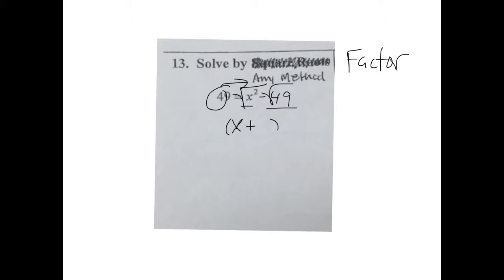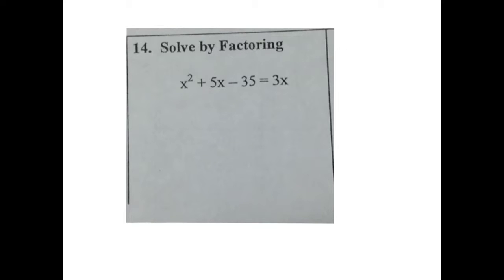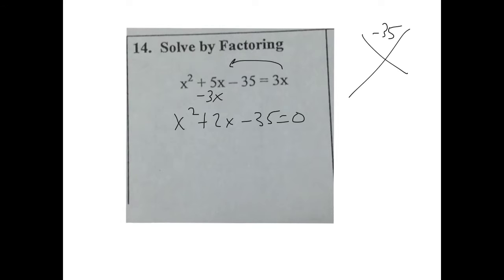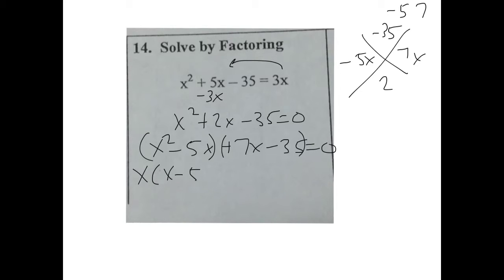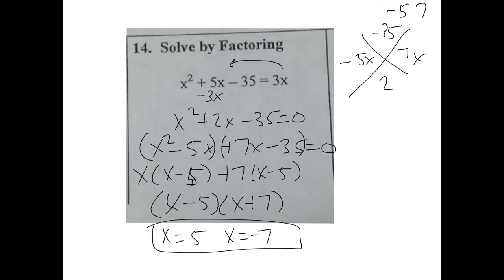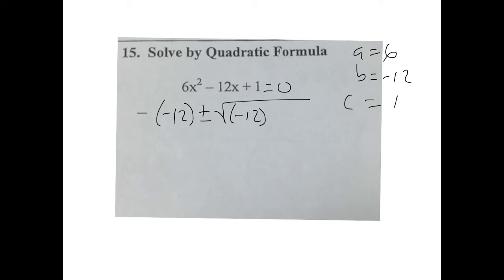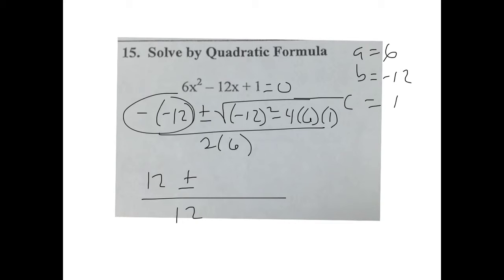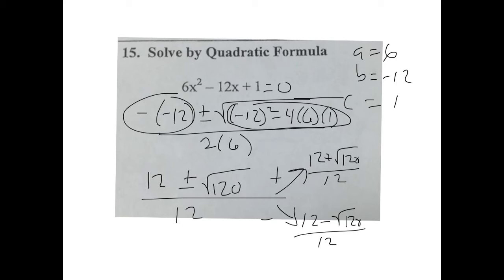Solving Quads with Graphs and Tables